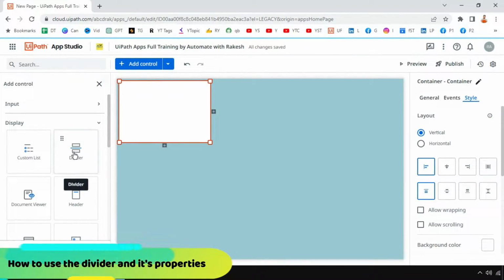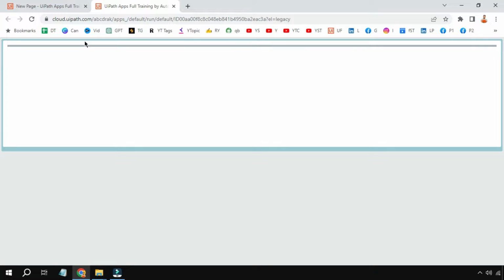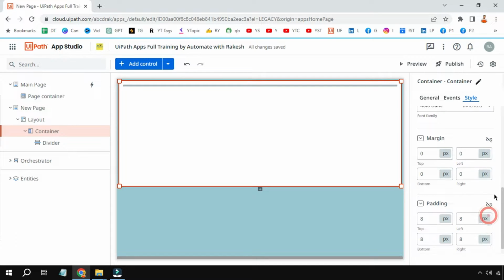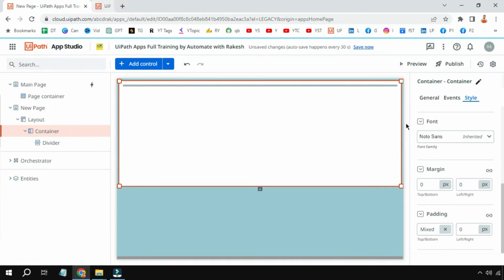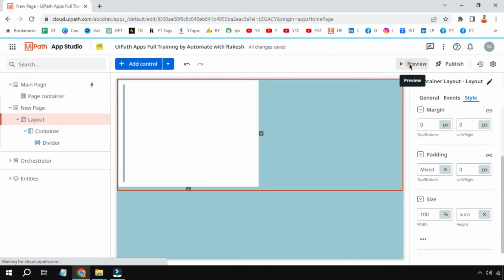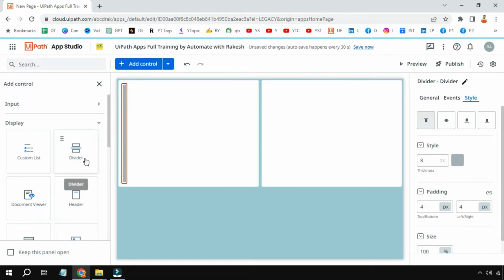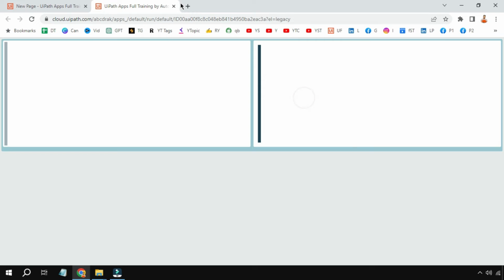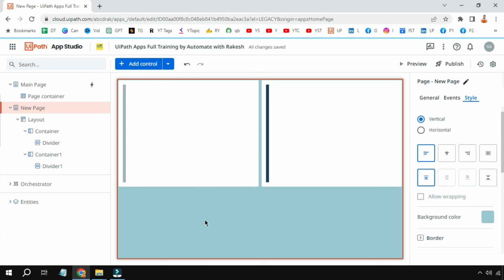UiPath Apps Divider Example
UiPath Apps Tutorial Playlist Link:
Learn UiPath Apps Divider Example. The Divider in UiPath Apps is a line that provides visual segregation between various sections or controls. Lets see this Uipath Apps Divider Example

Get answets to:
How to use uipath apps divider?
What is divider in uipath apps?